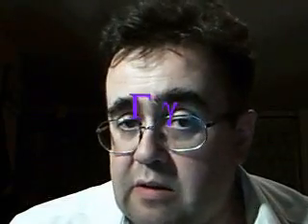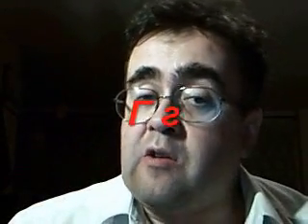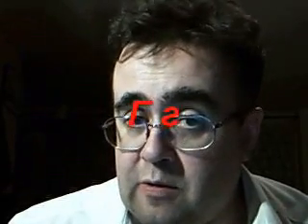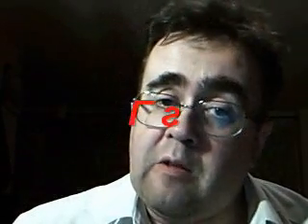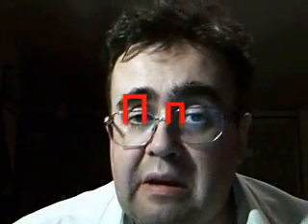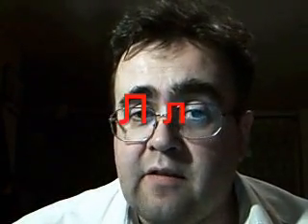RL101 - 4 The next five letters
The fourth in the series of Russian Language lessons, this time giving 5 letters which are unfamiliar unless you learned some Greek.

For anyone who missed the earlier parts of this you can find them by searching on RL101 - # where # is the number you are looking for.

I am delighted to mote from your mails that this series, which started as a bit of comedy, has actually helped some people start learning Russian.

The leson is followed by the usual joke and today the song is replaced by a reading from Pushkin's Eugene Onegin to a recent hit by Akon

You'll find over 1000 videos about languages, philosophy, religion, travel, music by myself and others, readings from literature, cammed talk radio featuring talent like James Whale and Tommy Boyd - many things. The travelogues have come to you from 30+ countries of the world. You will find over a dozen comedic personas on this channel too, especially Professor Viktor Huliganov and his famous Russian course. You'll also find the Goldlist system - the language learning system which is used by thousands and has helped some people who never managed to be effective foreign language learners before.

1000+ videos is a lot to navigate, so there is a wordpress to find my videos more easily under various thematic headings. If discussion is getting difficult to thread in a YT setting, why not find the film on Huliganov.tv and kick off the discussion there? It will thread properly and there is no word limit.

A few words about how I do things - you'll notice that I do not like to disable comments or ratings, I rarely block or censor commentors, even those who are insulting towards me, but I do sometimes block things said which insult other people in the videos). I usually accept video responses, I always enable ratings, even when the rating doesn't look flattering. I rarely take material down.

I simply don't understand why some content providers block the comments or the ratings - to me this insults the viewers and makes the whole experience of watching their videos poorer. I do everything to put your liberty at a premium - all videos of mine are open for embedding and syndication.

I never ask or allow donations or payment for any of the courses or the Goldlist or any help that people get from this. If you see anyone selling my content or my ideas, please let me know and I will be on their backs to keep it free for you. In the future there may be paper books of some things and they will also be as low margin as I can possibly get them.

I may not have time to be very helpful if you ask me your question one-to-one. I reserve the right to use such questions for video answers unless explictly asked not to. Probably your question would benefit others to, and so I would prefer to answer it either in a public forum or on a video. I'm delighted when one viewer to my stiff helps the other viewer with his question. The above does not apply to spiritual guidance, which would be given in confidence if requested.

I do accept friend requests. I don't do sub for sub, but I will sub if I like it, otherwise not. I never forge comment or hits or use artificial number driving techniques. My stats are real because I want to know the truth.

The only small exception is that I now have a rule that I don't put up a new film until the last has 100 hits or is sure to have them soon, because it irritates me if things don't make 100 hits and sometimes they are not noticed if they go down the list too fast.

Anyone wishing to return me a favour for any of the entertainment you have - please put me in the frame if you know anyone looking for an accountant or auditor, lawyer or tax advisor in East Europe.

In short, once, when I worked in TV as a CFO, my boss said "you don't make TV for yourself". True words, but this YT channel is exactly that - TV I made, in the main, for myself - my ideas recorded, my memories treasured. The fact that some others genuinely like it continually amazes me.